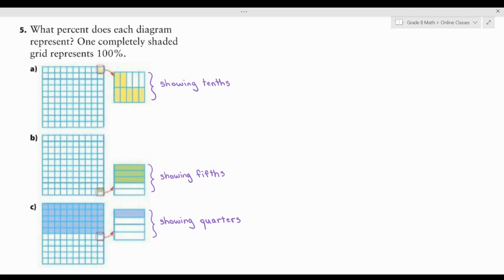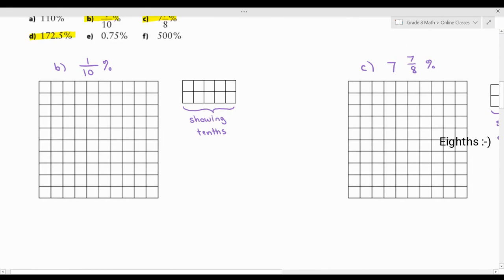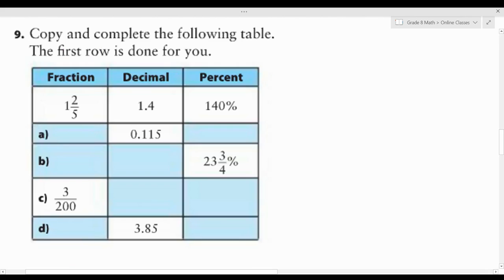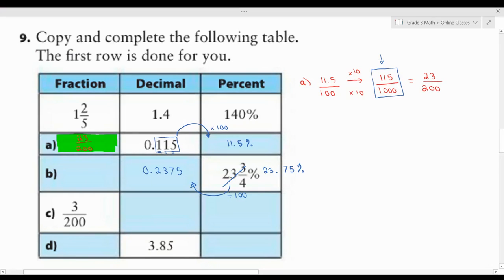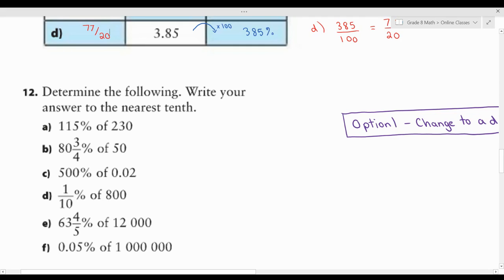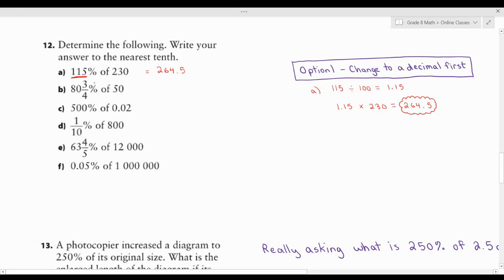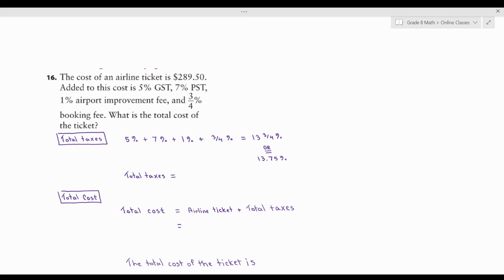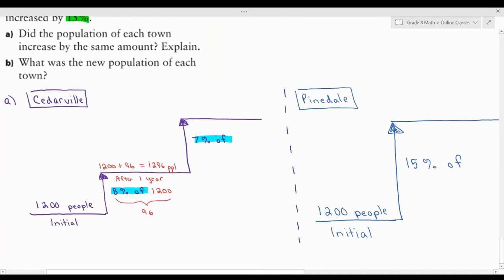Grade 8 Chapter 4 Textbook Review - Percents